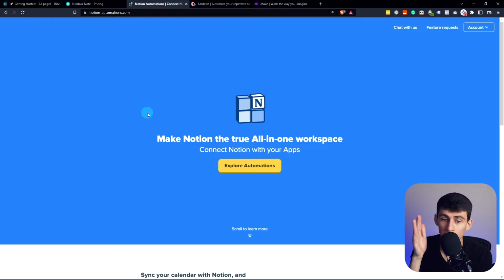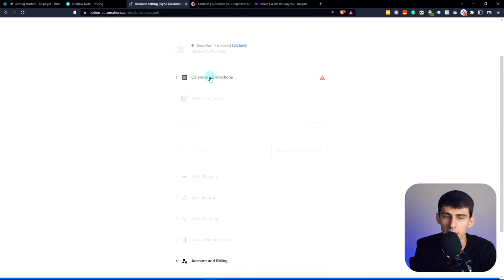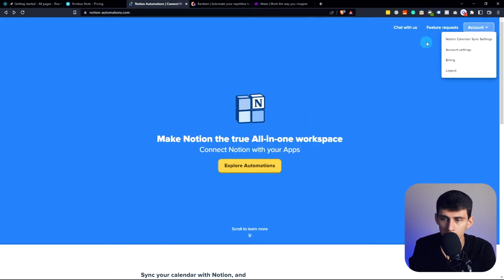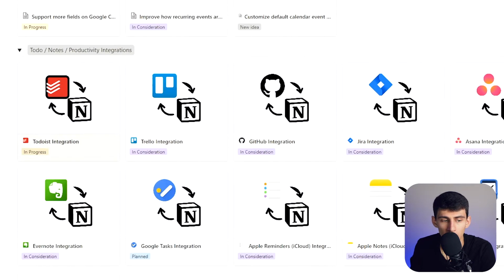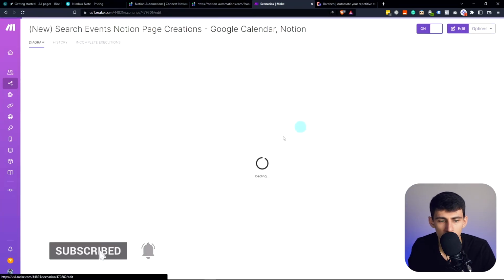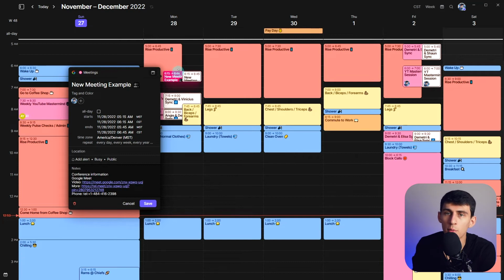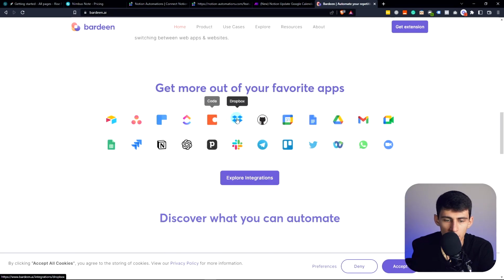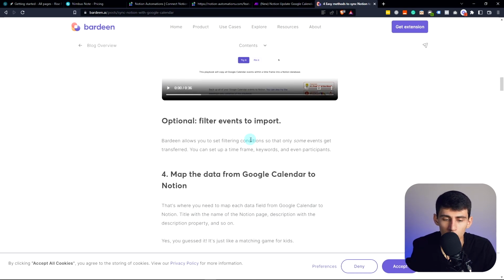3 Ways to Sync Google Calendar with Notion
Yeah! Notion still doesn’t sync with Google Calendar on its own. However, through my experiences, I’ve discovered ways to do that by utilizing other applications. Watch this video to find out the three ways to make this Notion and Google Calendar sync happen.

⏰ TIMESTAMPS:
00:00 - Google Calendar Notion Sync
00:13 - notion-automations.com
01:18 - make.com
03:27 - Bardeen